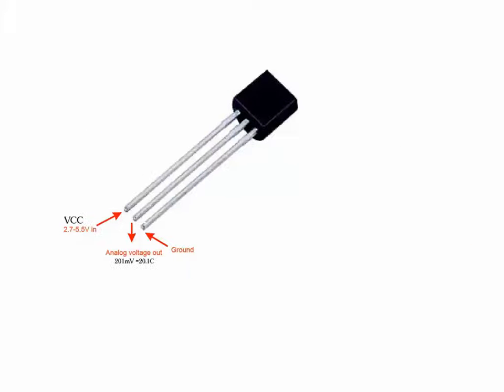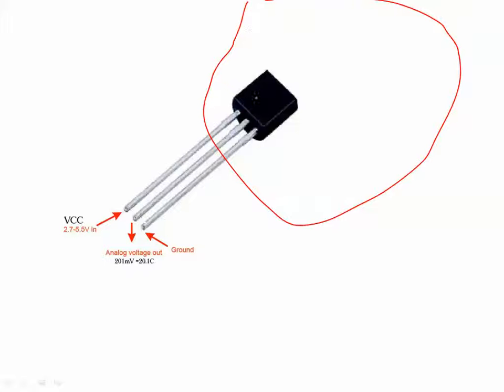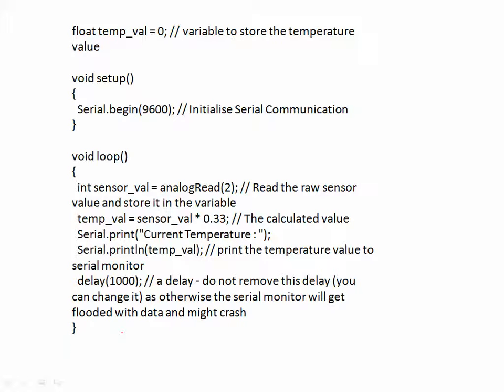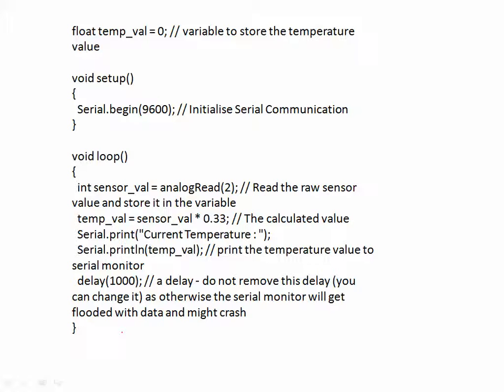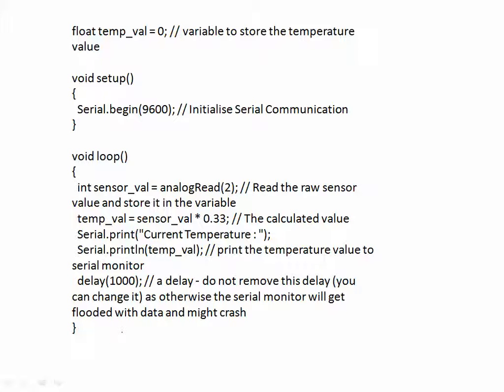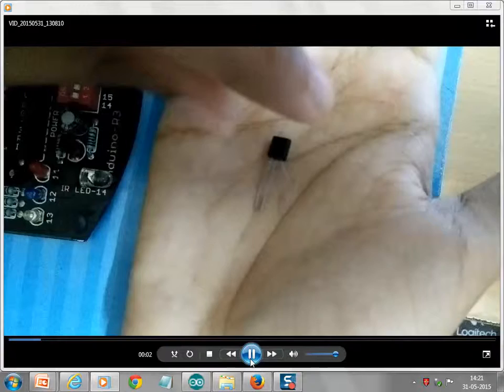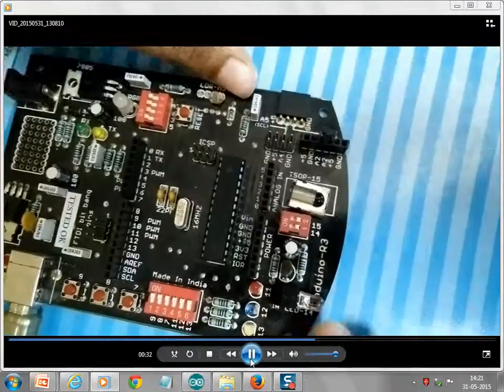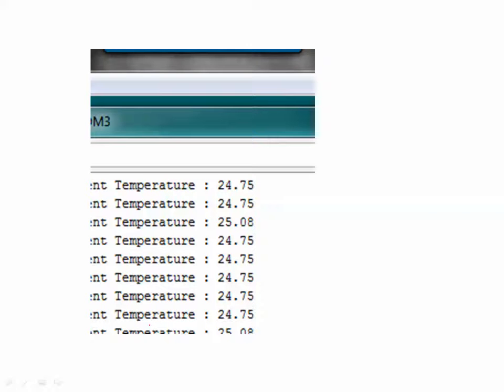Ard sensors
This Video explains about sensors and how the values from sensors are collected in micro controllers